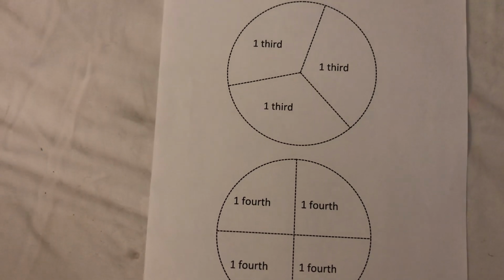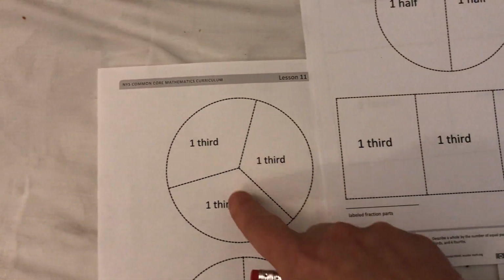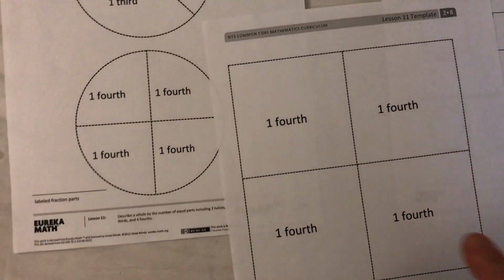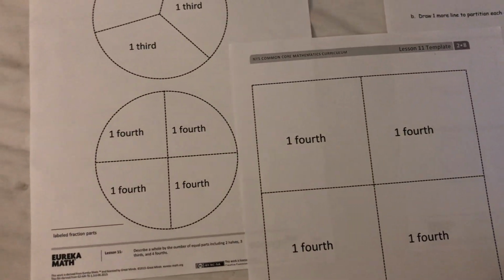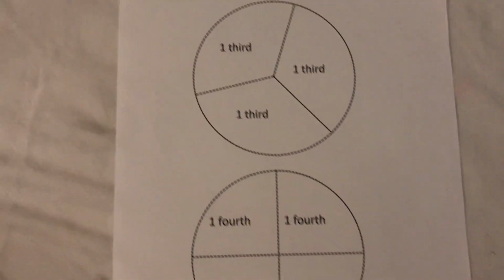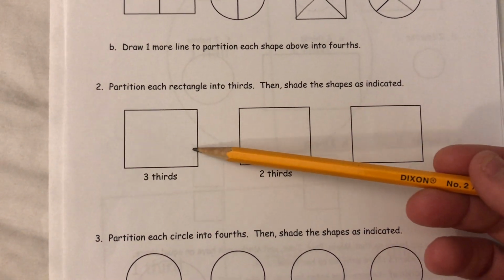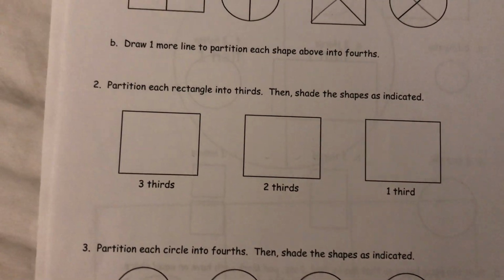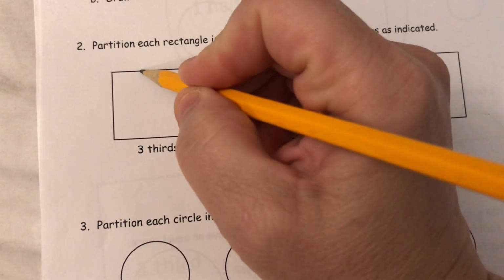Geometry Lesson 10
Partitioning shapes into halves, thirds, or fourths